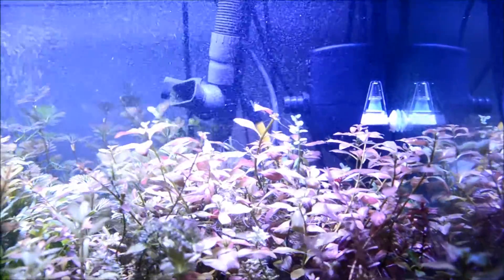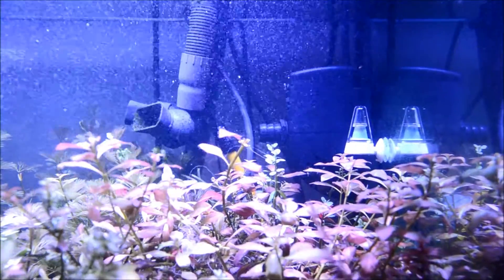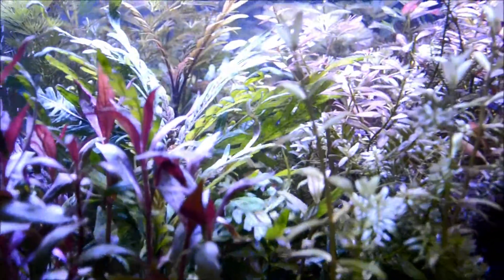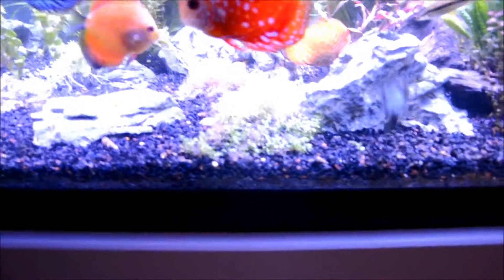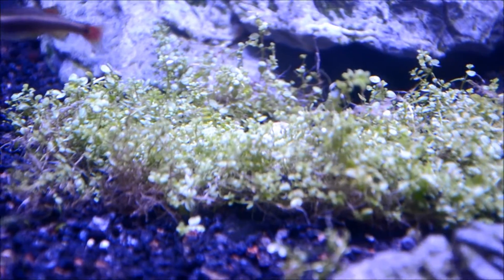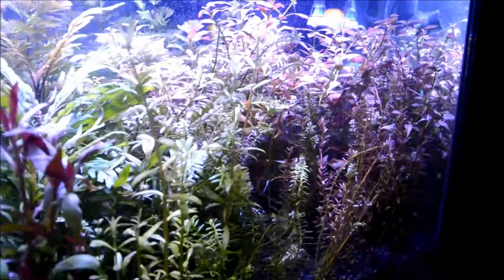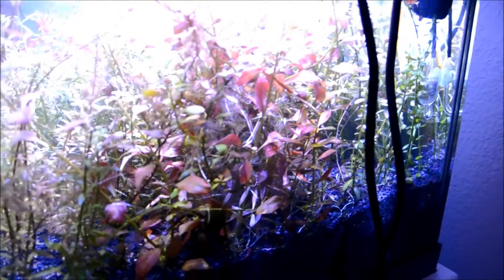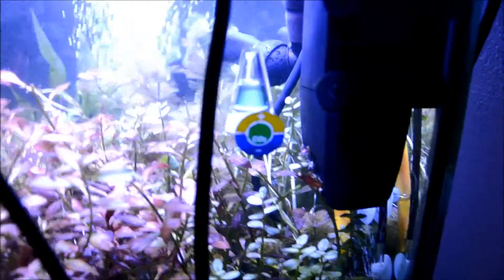Aquarium Plants Pearling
Pearling is when plants release o2 into the water, creating bubbles that looks like pearls.